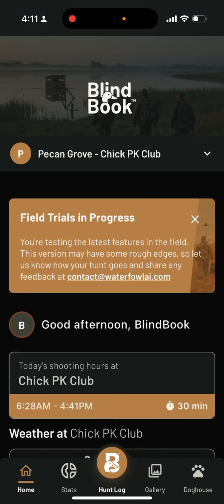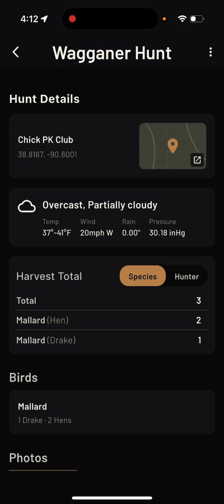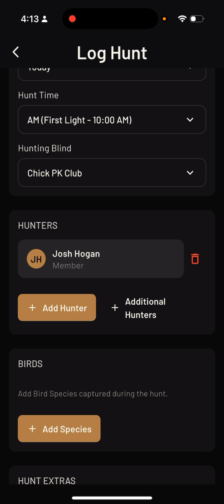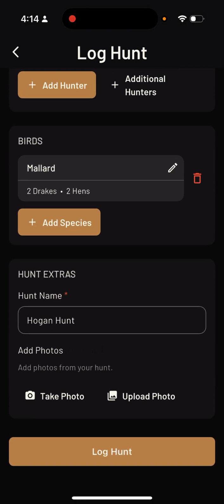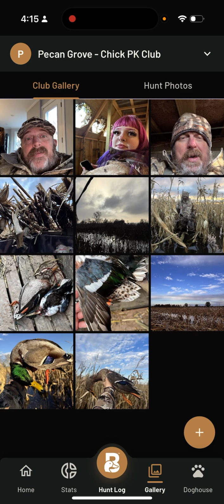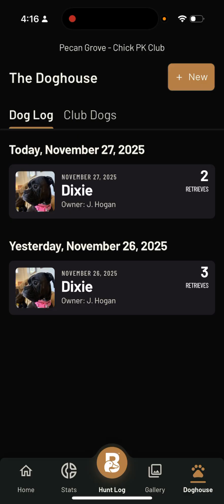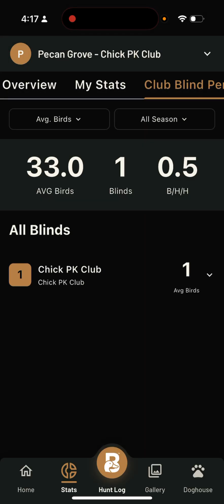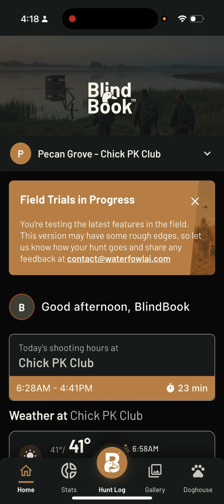BlindBook Update - Ultra Fast Logging, Guest Adds on the Fly and the all new Dog House